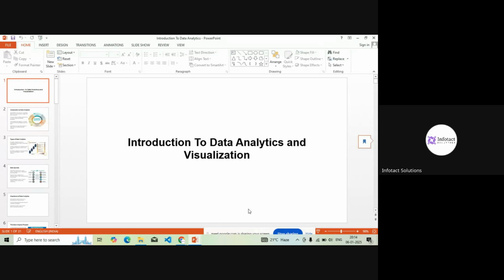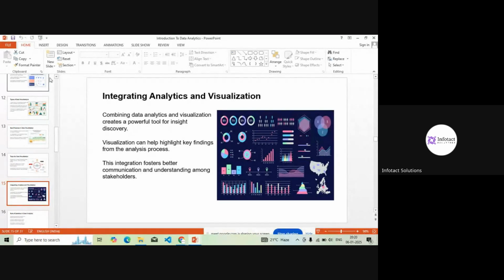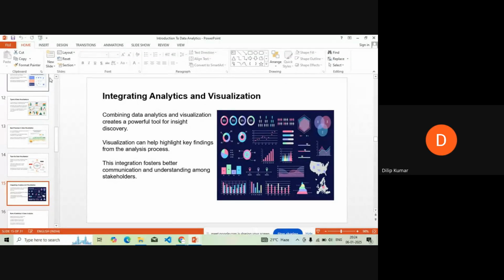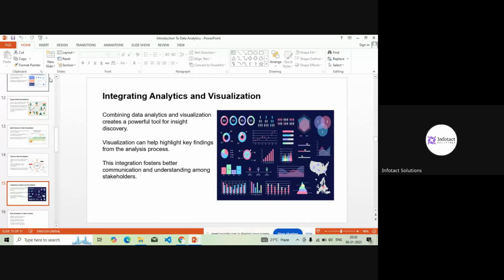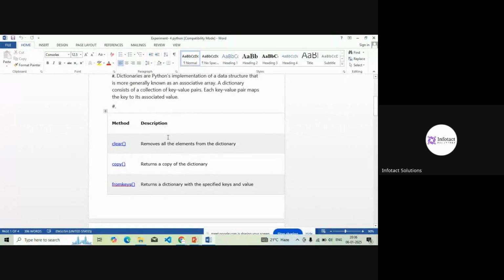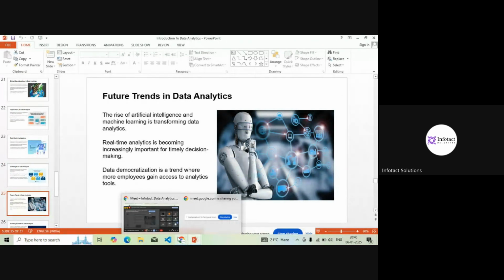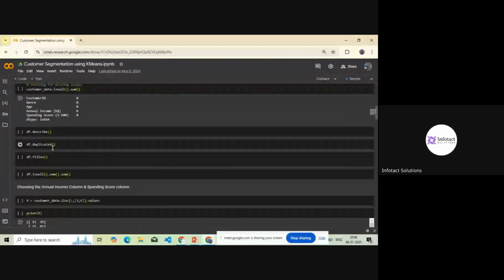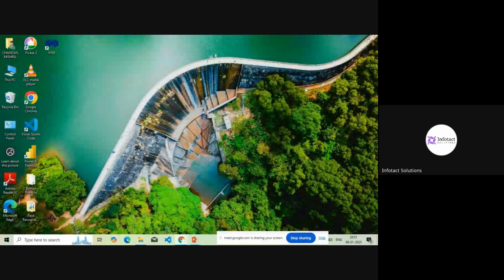Data Analytics Training Session-2 || Infotact Solutions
Welcome to the Infotact Solutions Training Session!

In this session, we provide comprehensive and practical training to help you enhance your skills and knowledge in the latest technologies. Whether you're looking to improve your technical abilities or gain hands-on experience with industry-relevant tools, our training programs are designed to equip you with the best practices and solutions in the field.

At Infotact Solutions, we prioritize practical learning and ensure that each trainee gets the opportunity to work on real-world projects. Join us and advance your career in the world of technology.

Training Topics Covered:

Industry Insights
Problem Solving and Best Practices
Skill Enhancement for Career Growth